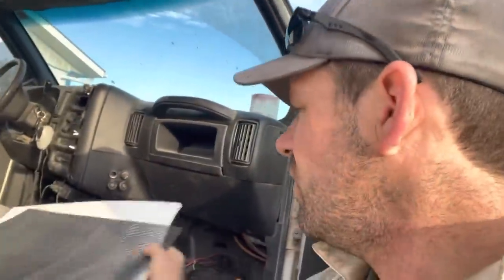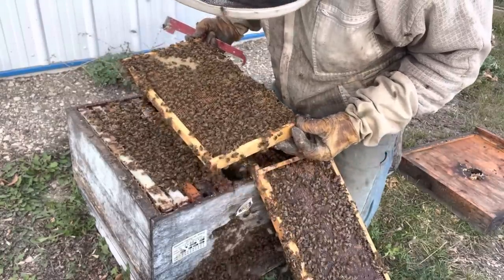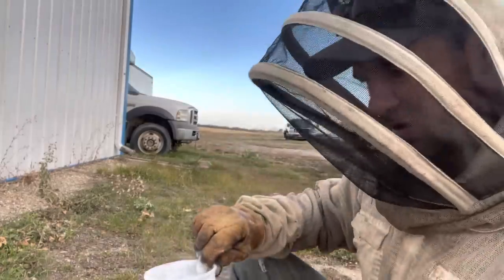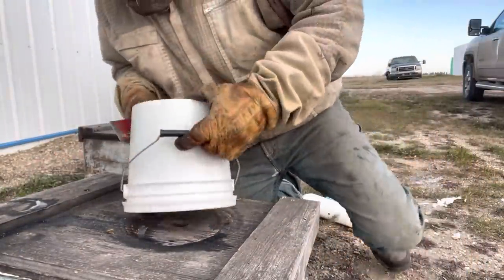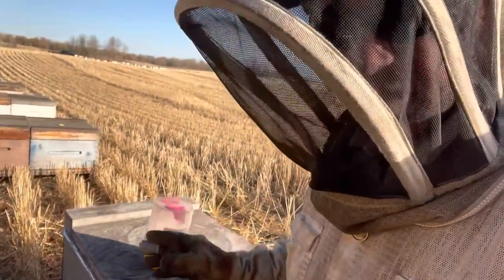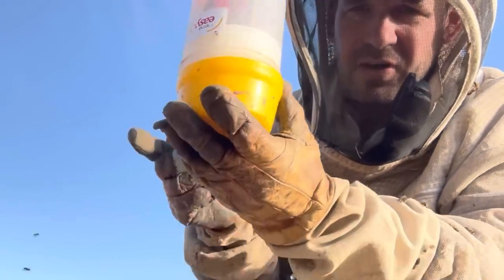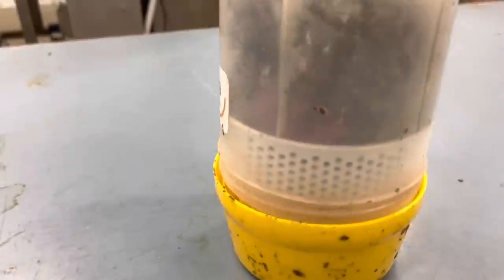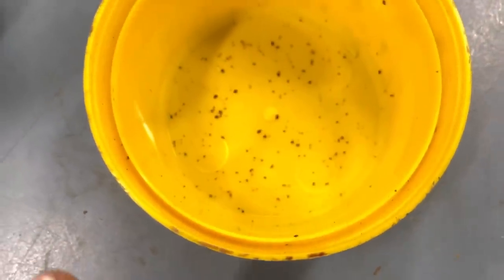Bringing Out the Big Guns